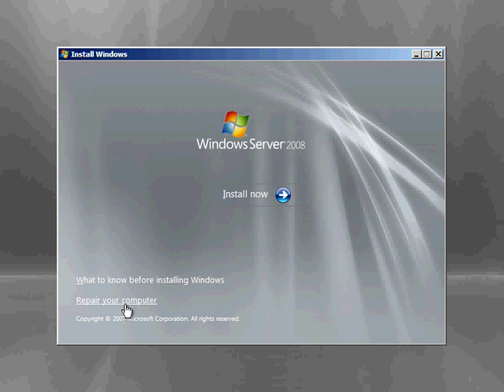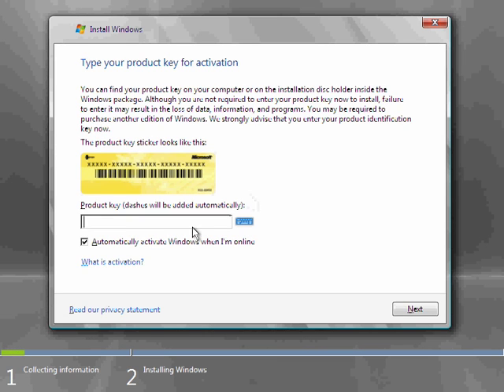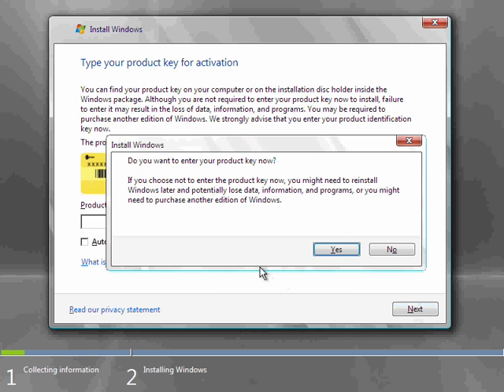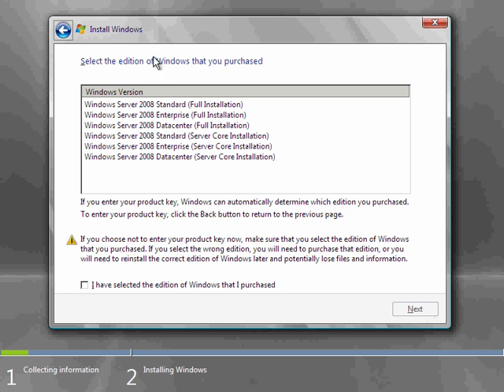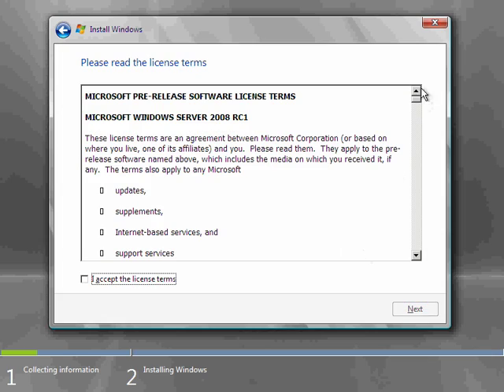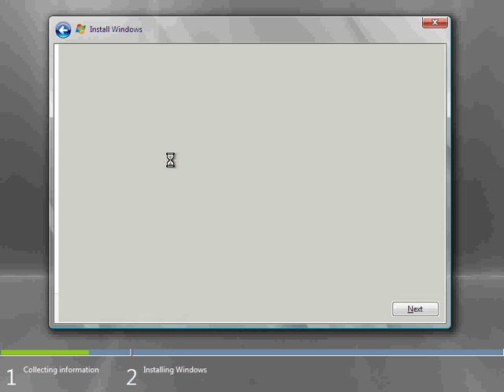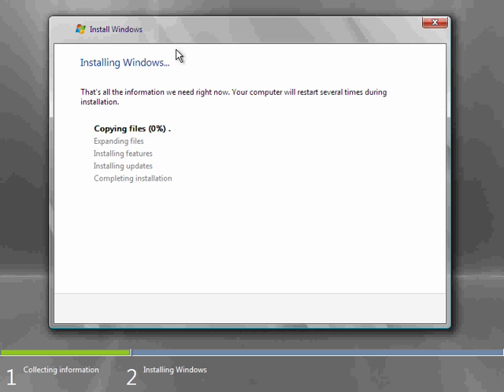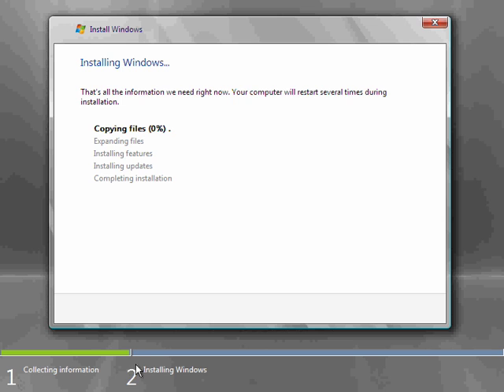2008 Enterprise Installation - Part 1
2008 Enterprise Installation - Part 1